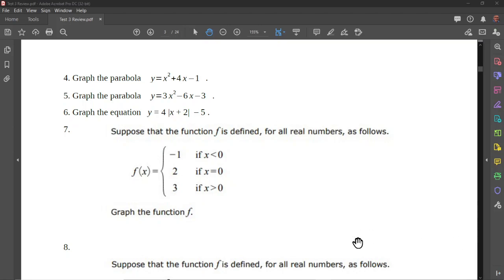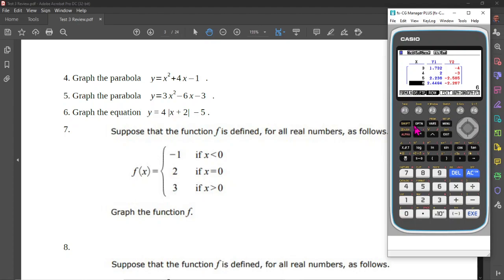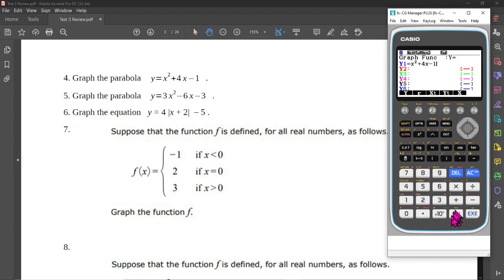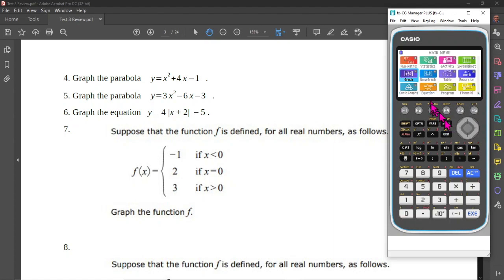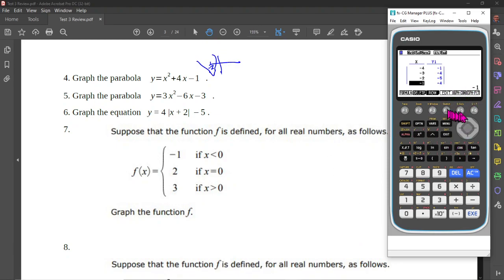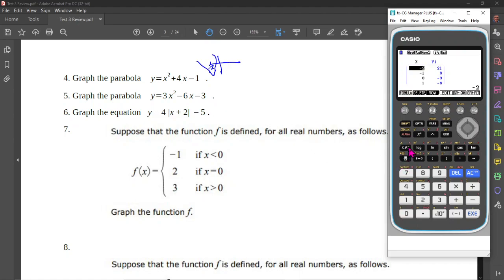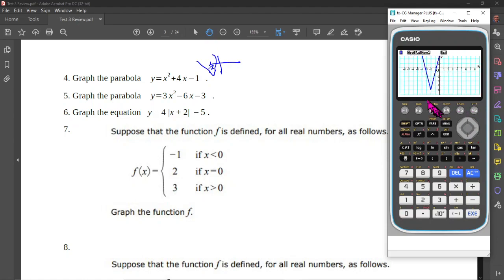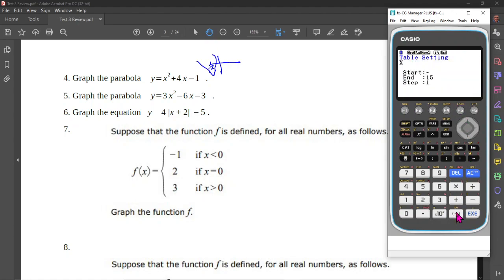MAT117 Test3 Q4 5 6 / Math Algebra on Casio FX-CG 50 Calculator